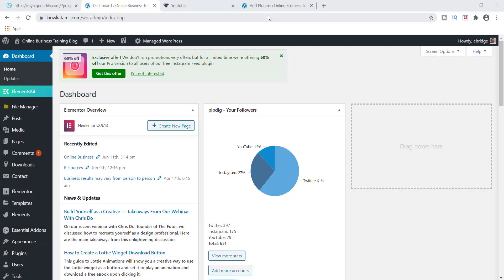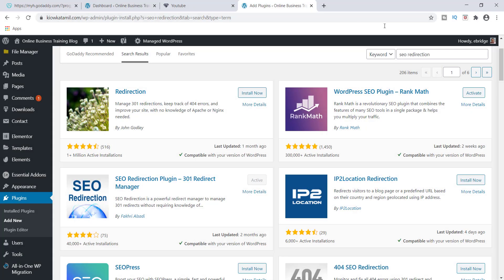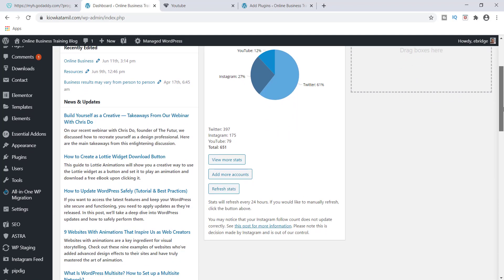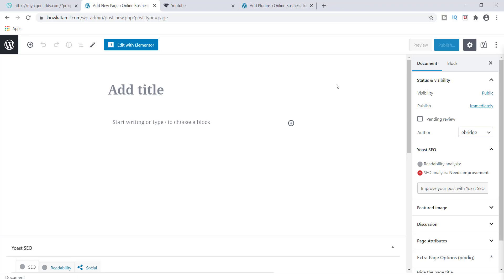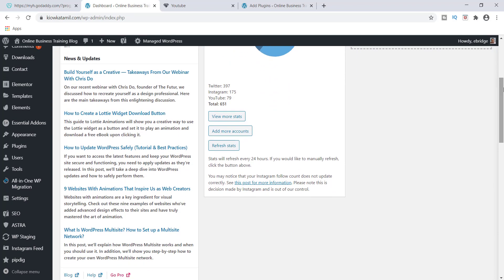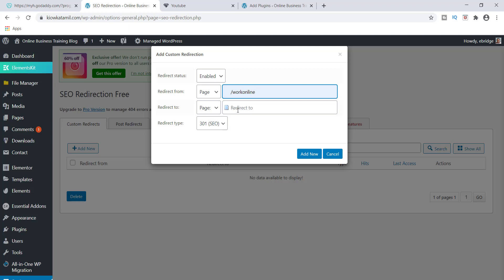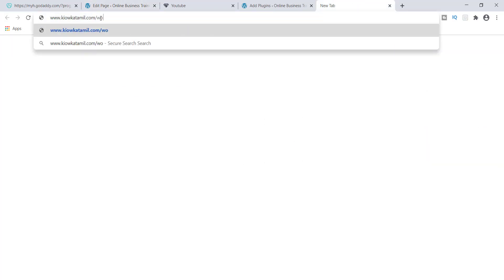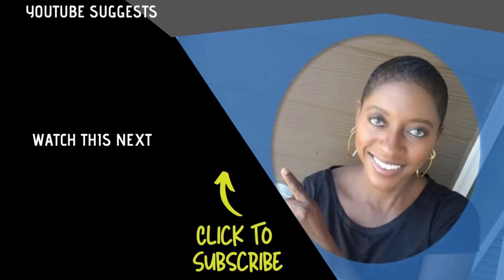How To Forward A Domain Name To A Lead Capture Page | Domain Forward How To Do It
In this video I'm going to show you how to forward a domain name to a lead capture page or whatever web page that you are promoting.  Have you ever had an ugly domain name that you did not want to promote, well I have because I have products that I promote but I want a branded domain instead of using such sites as bitely.

Well, in this video I’m going to show you how to create a subdomain and how you can forward a domain name to a lead capture page the you want to promote.  I will use a  wordpress page to create a subdomain that I like and I'm going to use a plugin to help with redirecting the new domain name to my lead capture page that I want to promote.

So, this video is great if you are always promoting products.  Hope you enjoy the video.

If you have never used a lead capture page, don't worry because if you have a wordpress blog this video will work best for you.

Buddha by Kontekst Creative Commons — Attribution-ShareAlike 3.0 Unported